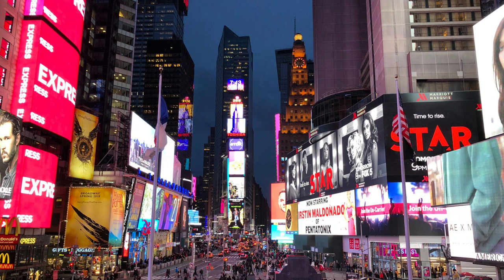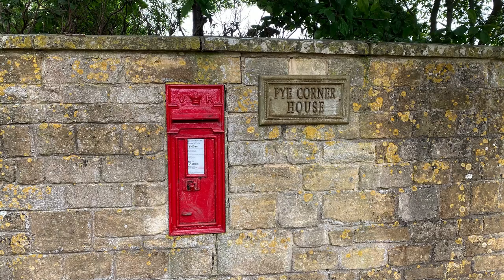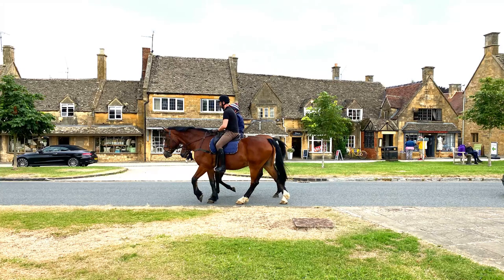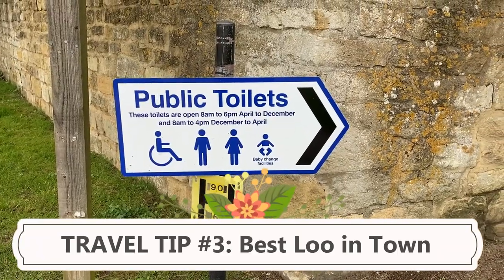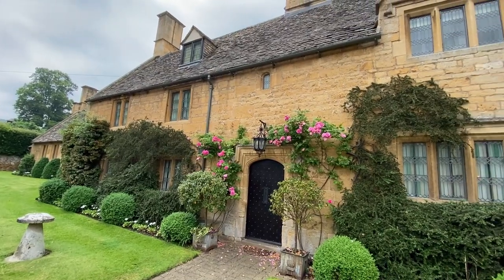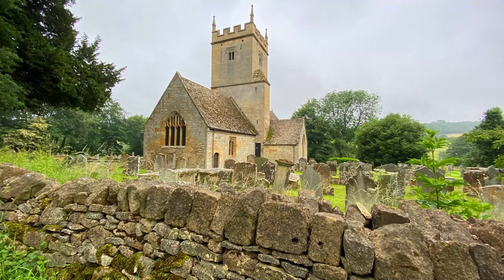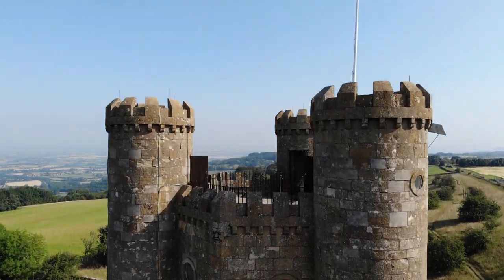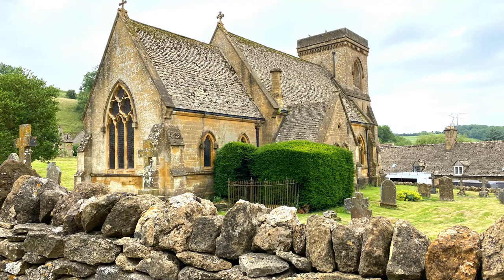BROADWAY Village in England's Cotswolds, Broadway Tower and the Village of Buckland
This video compiles footage from our three visits to the Cotswolds village of Broadway during the Summer of 2021.  In it I will share 3 Broadway HIGHLIGHTS for ME, and 4 TRAVEL TIPS to keep in mind when YOU visit Broadway!
Cheers!  XX  Dara and Ian

Chapters:
0:00 Intro
0:37  Centre of Village
6:25  Broadway Deli
9:50  Broadway Residential Area
12:20  Stacked Stone Wall Interview
17:46  Broadway Tower
18:48  Buckland Manor and Church – Buckland, Gloucestershire

Note:
We obtained permission to fly our drone around Broadway Tower and shot our footage at a pre-arranged time scheduled with the Tower management office.

Broadway NYC photos by Samet Kasik and Vlad Alexandru Popa from Pexels

Buckland church photos are courtesy of Katie Newcombe (the wife of St Michael’s Church vicar)